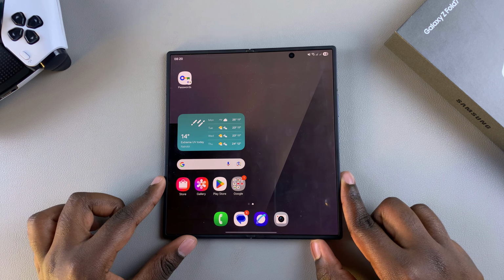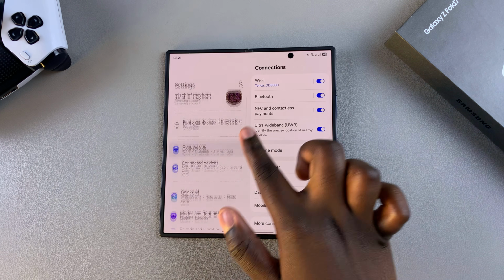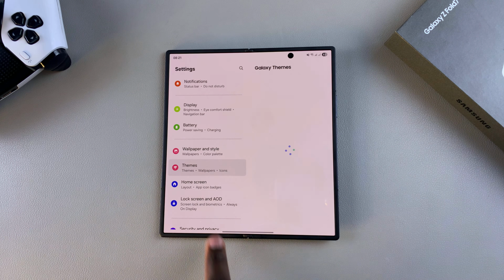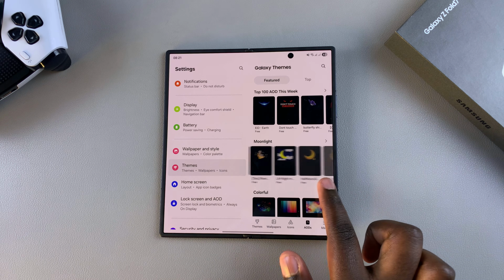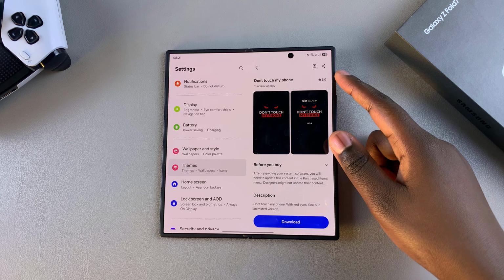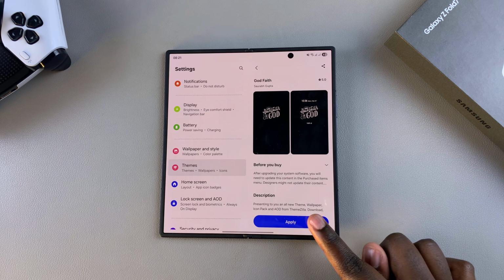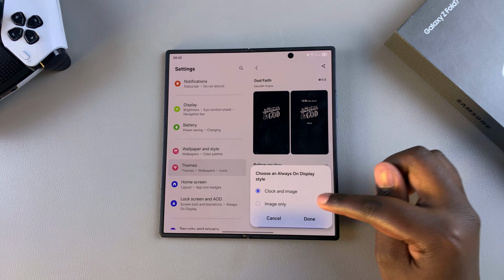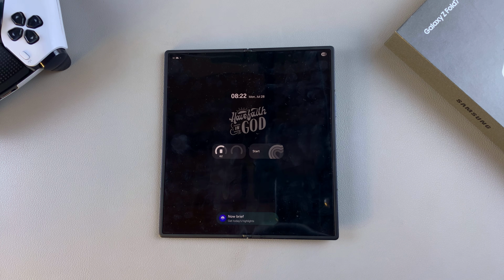How To Install Always ON Display On Samsung Galaxy Z Fold 7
In this quick tutorial, we’ll show you how to install and enable Always On Display (AOD) on your Samsung Galaxy Z Fold 7.

Activate Always On Display on your Z Fold 7to stay updated at a glance—without unlocking your phone.

Samsung Galaxy Z Fold 7

How To Download Always ON Display On Samsung Galaxy Z Fold 7:

Step 1: To begin, unlock your Galaxy Z Fold 7 and navigate to the home screen. From there, tap and hold on an empty space to reveal a few options. Tap on "Themes" from the bottom of the page to access the "Galaxy Themes" store page.

You can also go to Settings via the app drawer or via the quick settings panel. Scroll down and tap on "Themes". This should land you on the same page. Here, you can browse through a wide selection of themes to choose from.

You need to be signed in to your Samsung account to access the themes available on the Galaxy Themes Store. It's quite an easy process to go about it and you can do it from the settings page on your Galaxy Z Fold 7.

Step 2: Select the "AODs" tab. Here, you should see the categories of Always On displays you can use.

Step 3: Find the AOD you want to use and tap on it to view in detail. if it is the one you want, tap on "Download". The Always On Display will be downloaded to your Z Fold 7.

Step 4: Tap on "Apply" once the download is complete. If you haven't enabled Always On Display, you will receive a prompt to turn it on.

Step 5: From the prompt, tap on the "Settings" option and toggle on "Always On Display". You can also do this via the "Lock Screen and AOD" option in the settings menu.

Step 6: For some AODs, you'll be prompted to choose whether you want to use the "Clock and Image" or "Image Only". Make your selection and tap on "Done".

Your installed Always On Display will now take effect once your screen locks and is idle.

Cell Phone Tripod Adapter